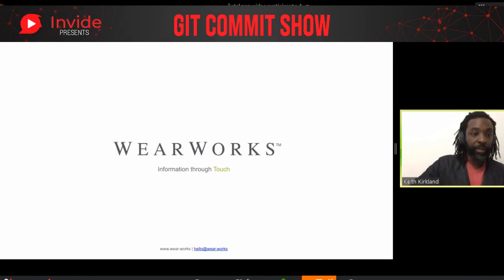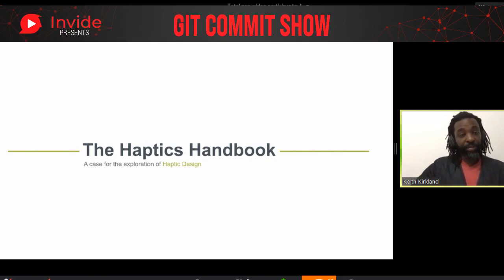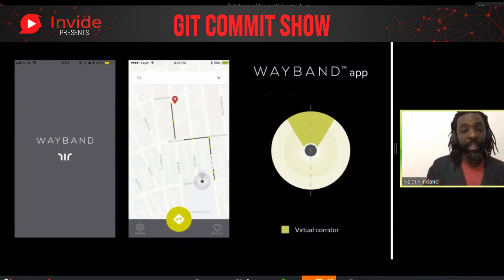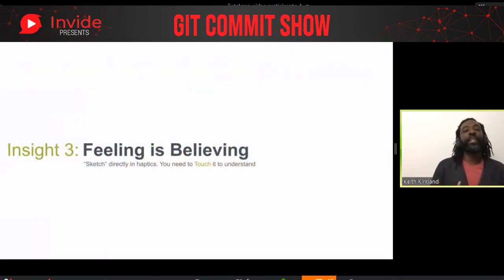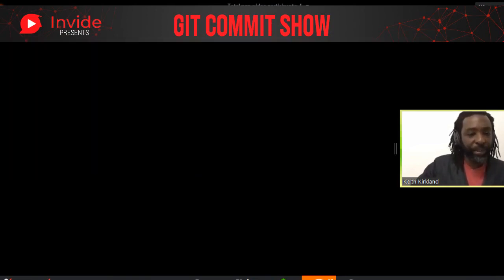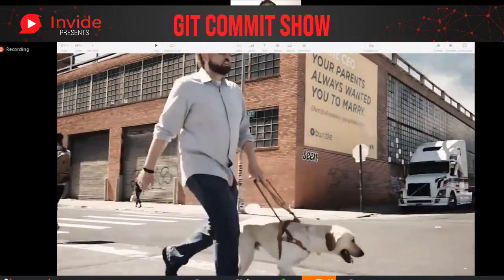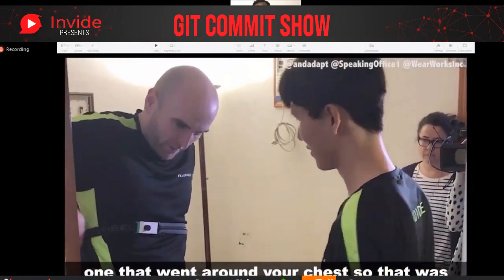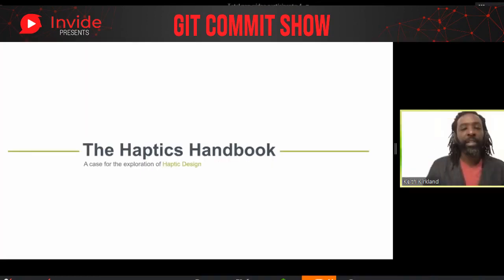World through touch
Note: This masterclass is a recording from live gitcommit.show 2019.

You'll have to close your eyes to learn about this underrated technology - haptic technology. Our skin constantly takes loads of information from the external world. The touch is the largest sensory of our body.
How does world looks like through touch, what haptic technology has to offer to the mankind?
Keith shares his knowledge about haptic tech including the tools and tech.

00:37 Talk starts
00:56 Goal of the talk
01:59 What is haptics
04:05 Why haptics is underrated
22:12 Q&A starts
22:12 How haptic can be useful in remote work and inclusion
26:11 Tools and technologies needed to experiment with the haptic design

### About Speaker
Keith Kirkland is an inclusive technologist and a TED Speaker.
Keith built a device that helped a blind man run the marathon. He is founder of haptic design company - WearWorks. He has been an adjunct professor and a TED speaker. Keith is an Industrial Designer focused on developing products at the intersection of Touch, Design, Technology, and Navigation.

Git Commit Show is the biggest online developer conference organized by Invide with a purpose to be a 2-day hack for developers to learn about new things happening in tech and showcase their talent. It's completely online and free so that everyone gets equal opportunity to learn irrespective of their location and financial background.

Invide, world's first accelerator for developers has been helping out developers to grow. Invide started in 2016 as a highly curated invite-only community of developers with strict selection philosophy with 1.2% acceptance rate brings focus on talent and breaks location barriers.